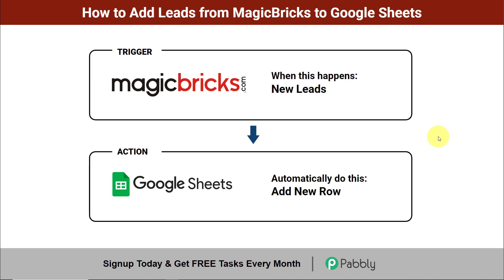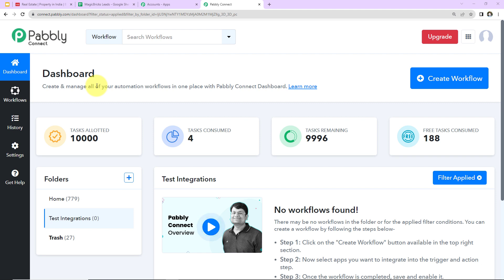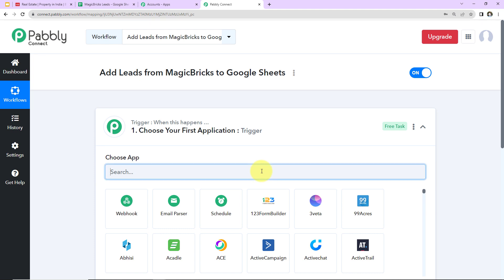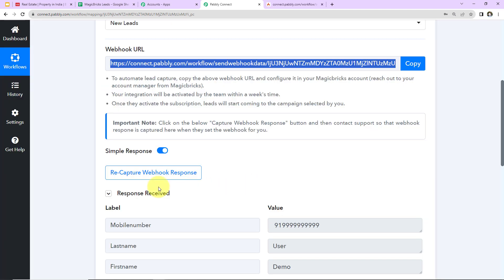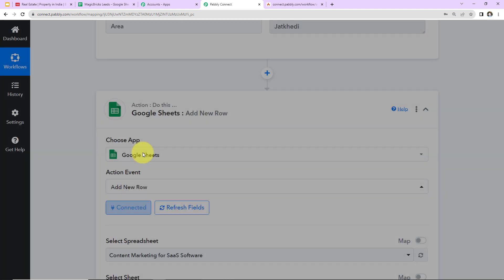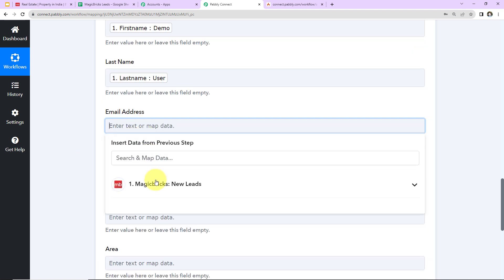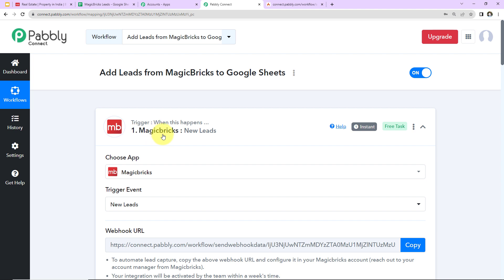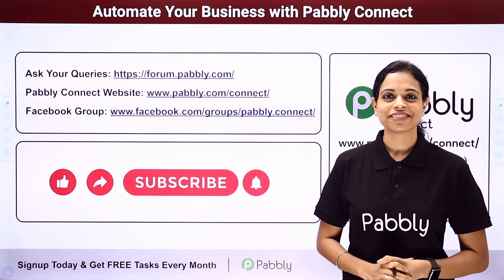How to Add Leads from MagicBricks to Google Sheets | MagicBricks Google Sheets Integration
In this video, we'll show you how to connect MagicBricks to Google Sheets with Pabbly Connect for automated data transfer between the two Applications, Here's how this integration works:

1. MagicBricks Leads (Trigger): We initiate the automation by configuring a trigger that actively monitors your MagicBricks account for new leads generated through your real estate listings and inquiries. Whenever a new lead is generated on MagicBricks, this trigger event is activated.

2. Extract Lead Data: Upon trigger activation, Pabbly Connect efficiently extracts all the relevant lead data from MagicBricks.

3. Integration with Google Sheets: Pabbly Connect serves as the central hub for connecting your MagicBricks account with Google Sheets. We configure an action within Pabbly Connect to create a new row in your designated Google Sheets spreadsheet and populate it with the extracted lead data.

1. Automation: Pabbly Connect offers automation capabilities that can help you automate mundane and repetitive tasks. This allows you to save time, money and resources.

2. Integration: Pabbly Connect provides a wide range of integrations so that you can connect different web services with each other. This helps you to create smarter workflow processes and make your business more efficient.

3. Security: Pabbly Connect takes security seriously and provides an industry-standard security system to protect your data and applications.

4. Scalability: Pabbly Connect is highly scalable and allows you to easily add new applications and services to your workflow.

 5. Cost-effective: Pabbly Connect is cost-effective and provides plans for different business sizes.